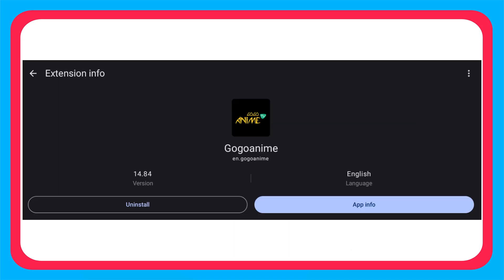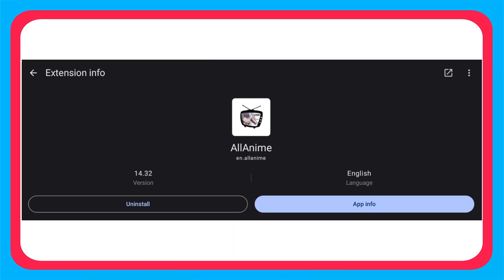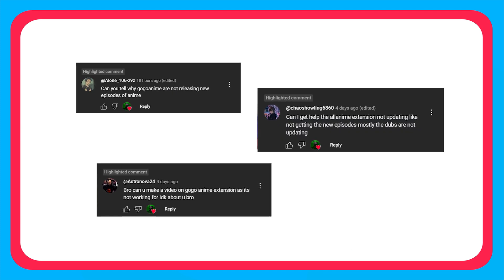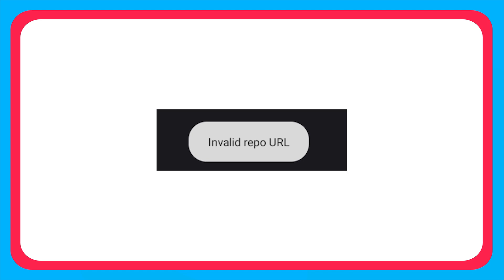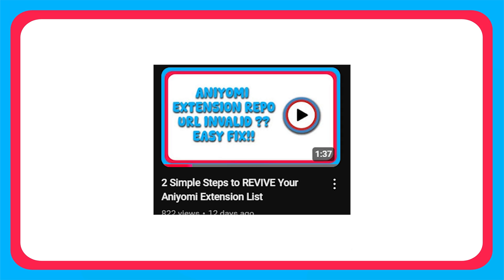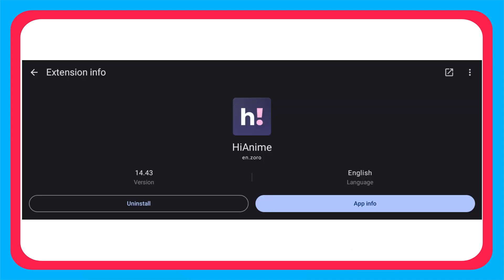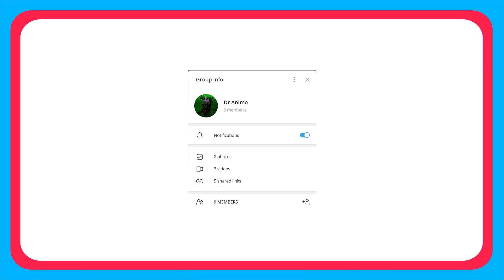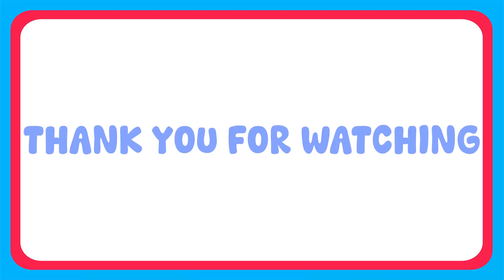Aniyomi Some Extension Showing Error!! Easy Fix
@KroX-q5y @mitto2933 @Ridwan Barud @chaoshowling6860